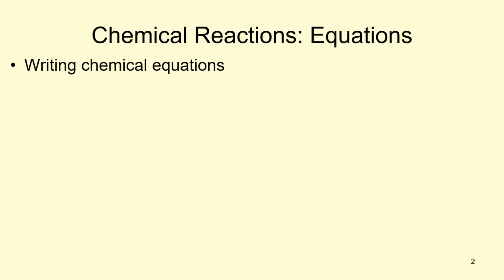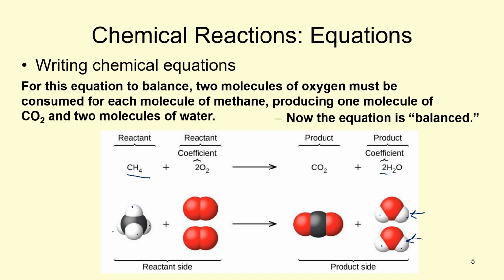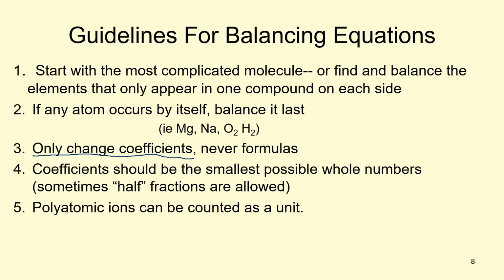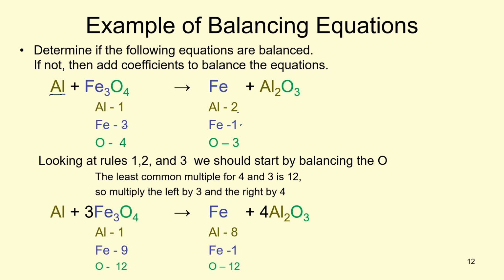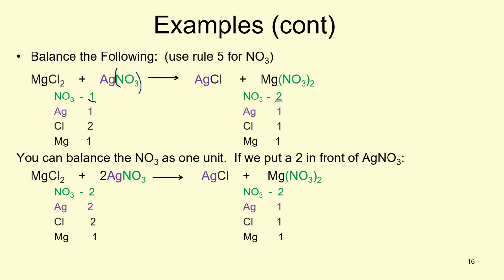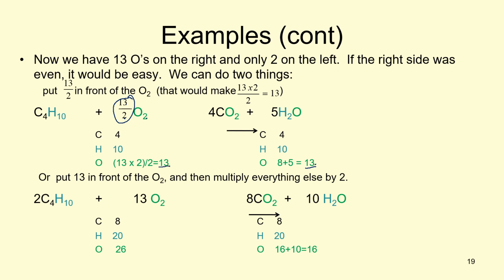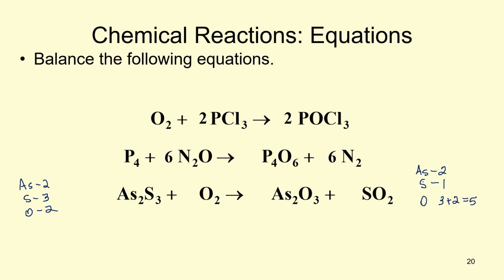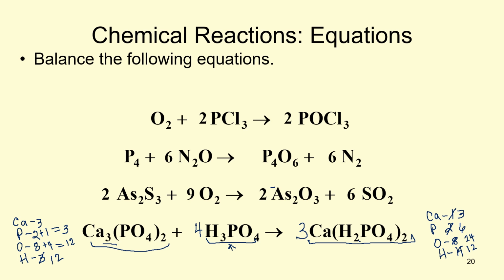Chapter 4 narrated 1 20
This is the first video for Chapter 4 from the Openstax 2e General Ghemistry